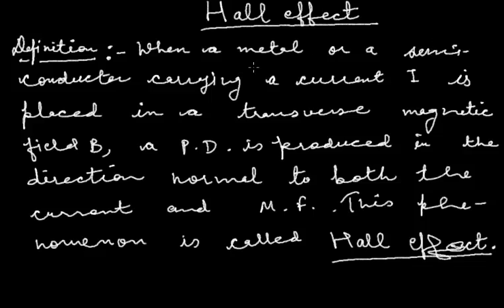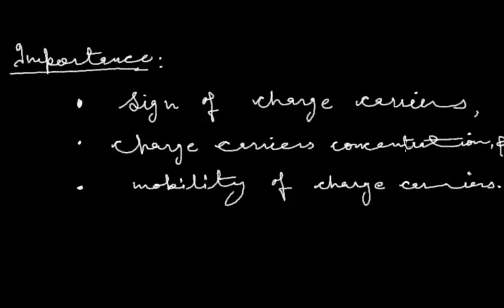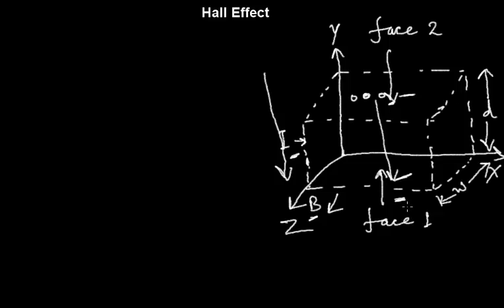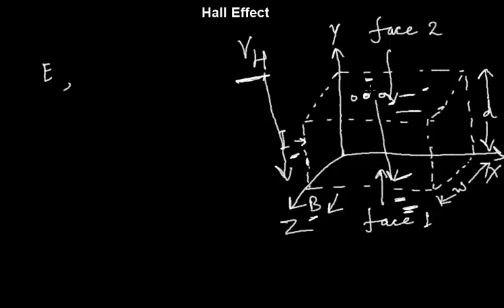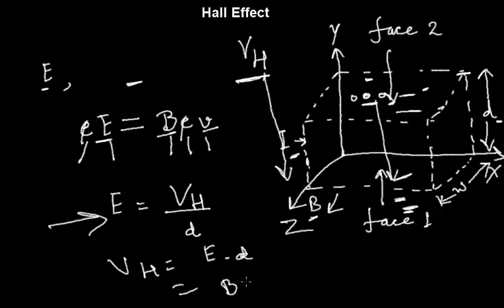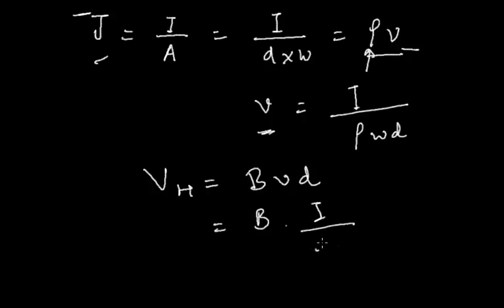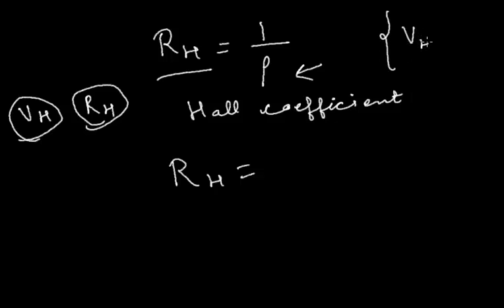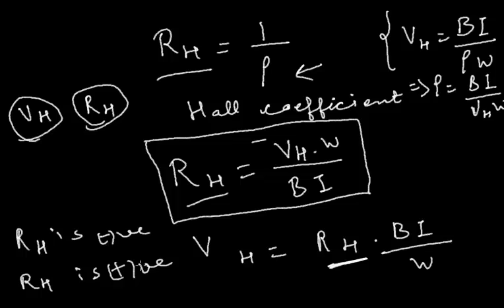Hall effect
Explanation of Hall effect with diagram and derivation.